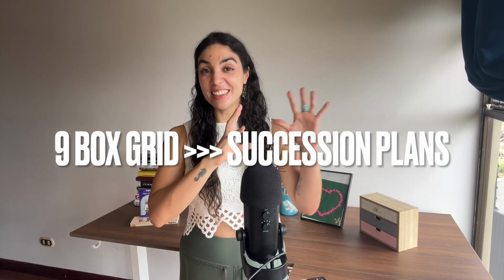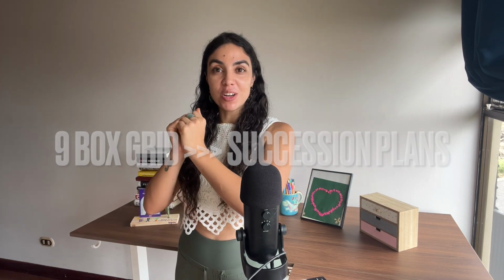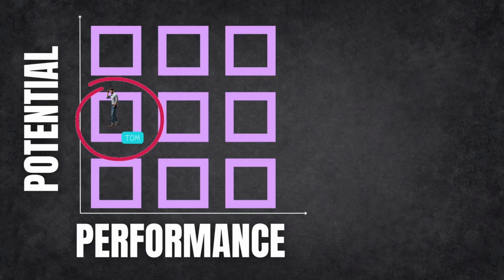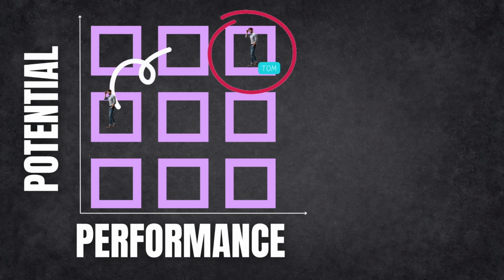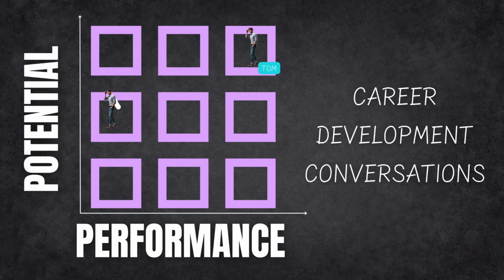How to evaluate your employees? Talent potential & performance assessment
👋 ▷  Video's guide:
Make the opposite of the mistakes narrated in the vide :)

00:00 Problem Statement
02:04 What is the 9-box grid?
02:19 How, when and why to use the 9-box grid.
04:39 PROS and CONs of the 9-box grid
05:43 What is the Balance Scorecard?
06:00 How, when and why to use the Balance Scorecard?
07:00 PROS and CONs of the Balance Scorecard
08:04 What are OKRs? (Objective Key Results)
08:30 How, when and why to use OKRs?
08:45 PROS and CONs of OKRs
11:03 What is the Hogan Inventory Personality Assessment?
11:21 How, when and why to use the Hogan Inventory Personality Assessment?
12:13 PROS and CONs of the Hogan Inventory Personality Assessment
12:48 Recap